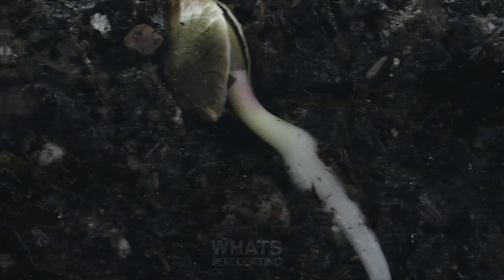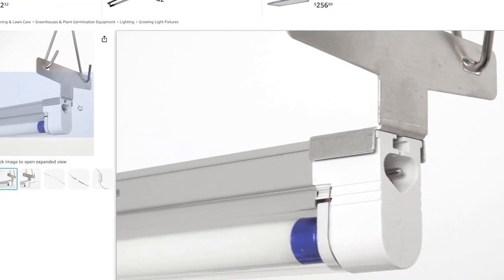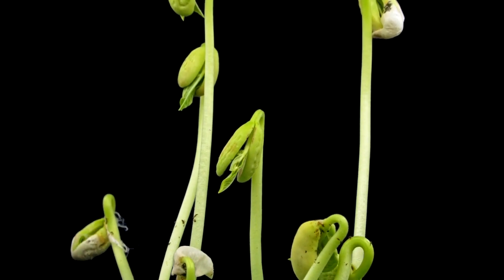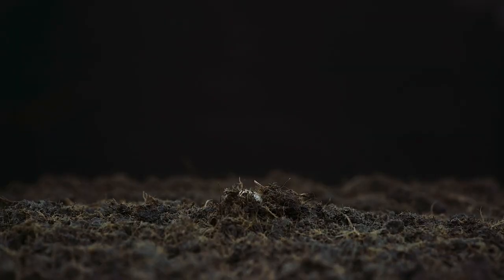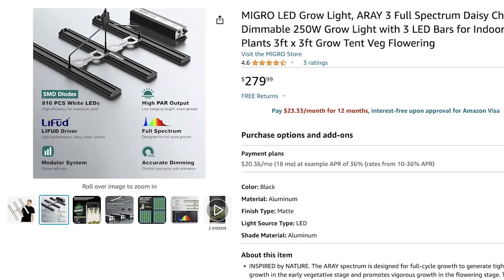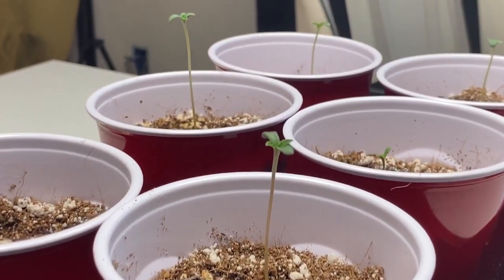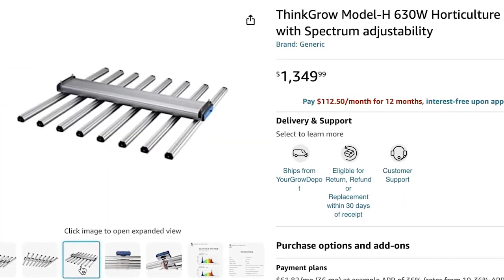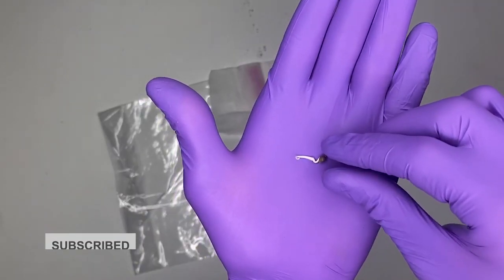Best LED Lights (for timelapsing)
In this video I cover all my favorite lights when it comes to time lapsing plants. I cover lights from as low as $16 all the way up to $1300.

Even though they have such drastic differences in price points, they are all great and work extremely well when it comes to timelapses, especially for growing plants.

1. T5 Light Strip (currently unavailable, check out alternative)

2. T5 Fixture Fluorescent version
LED version

3. Migro Aray 2

4. Migro Aray 3

5. Spider Farmer G5000

6. Thinkgrow Model H